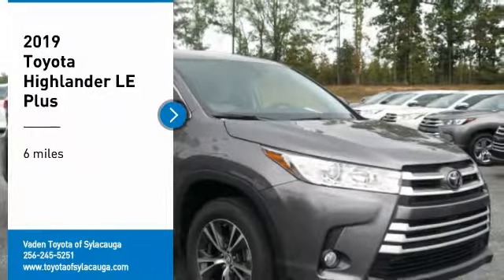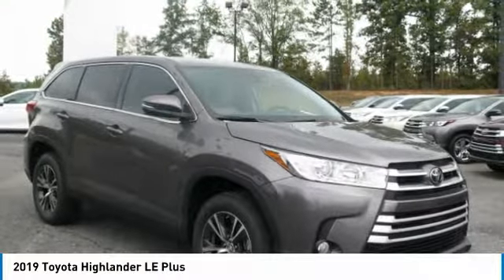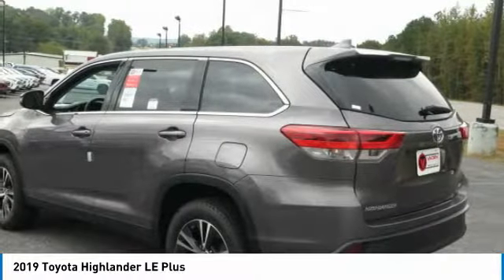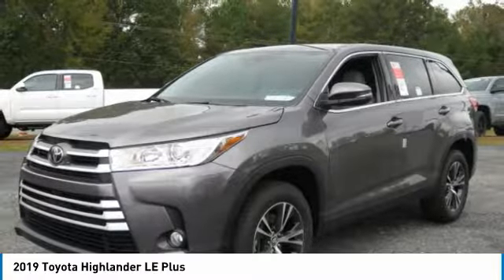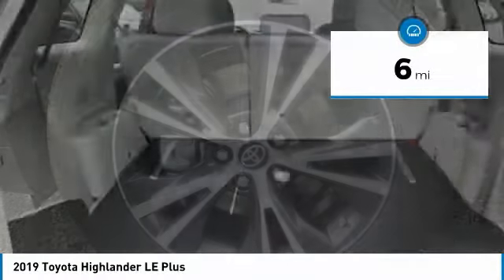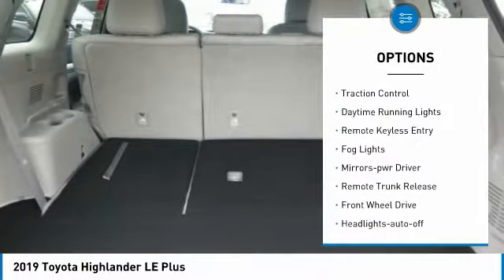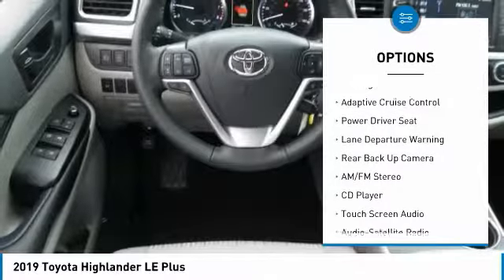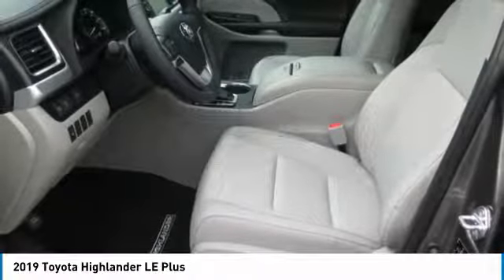2019 Toyota Highlander Sylacauga AL KS357252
2019 Toyota Highlander LE Plus